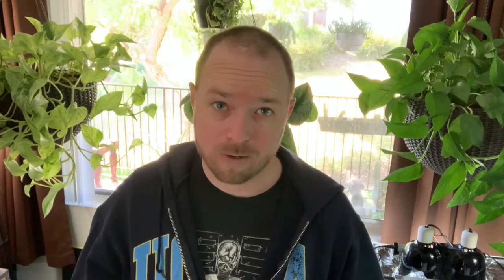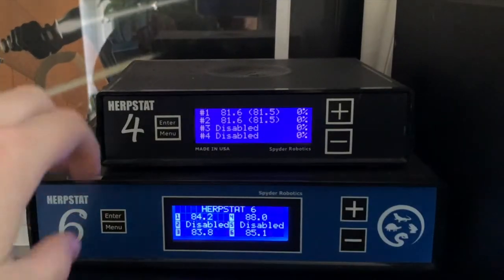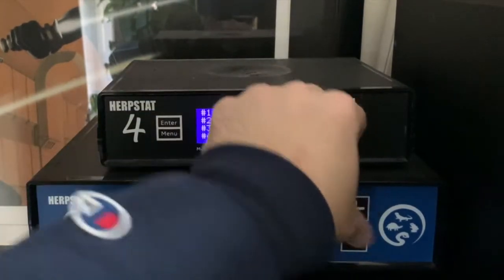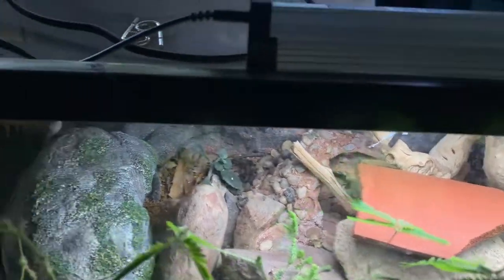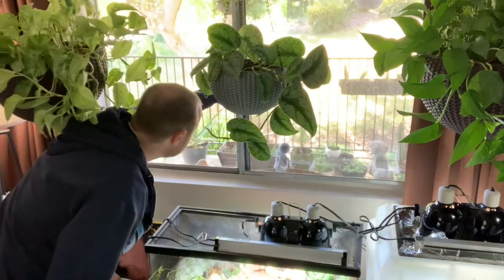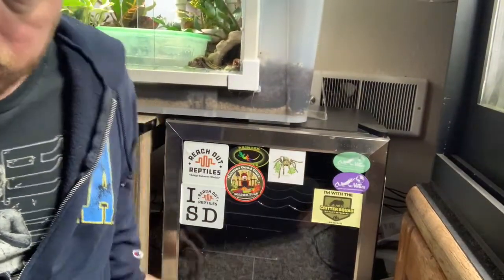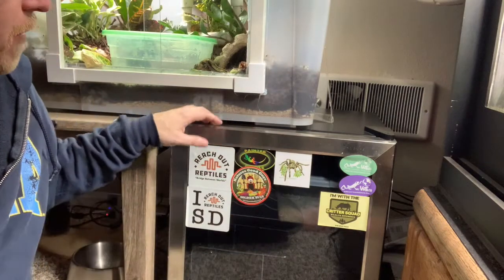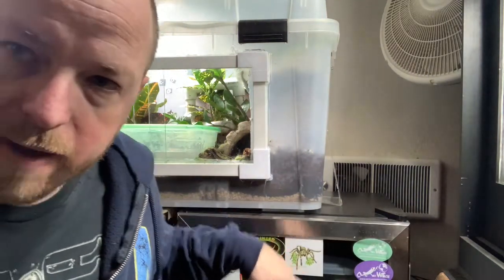Snake Hibernation Will Prolong Your Snakes Life. Here’s How You Can Do it.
If you're like me, you've always used the term "brumate" instead of "hibernate" for your reptiles, but that changed after reading this article. I may still mess up and say brumation instead of hibernation, but that's a force of habit.

In this video, I discuss how to prepare your North American snakes for hibernation. I show you how to set up a hibernation chamber, and how to brumate, or how to hibernate your snake.

Do you want to learn more about the effects of hibernation or winter dormancy in cold blooded animals? Then read this excellent article from Brittanica